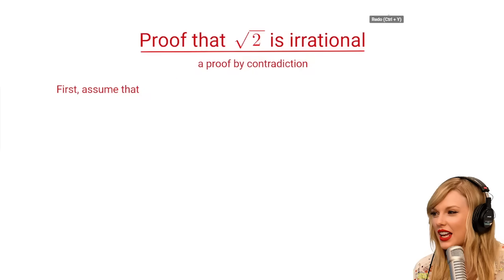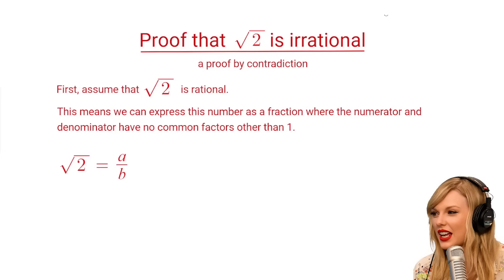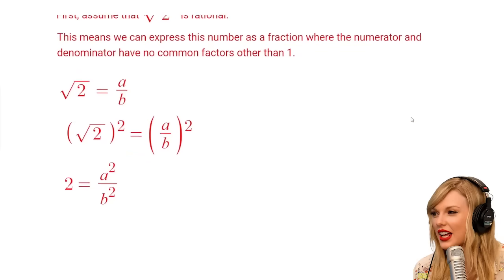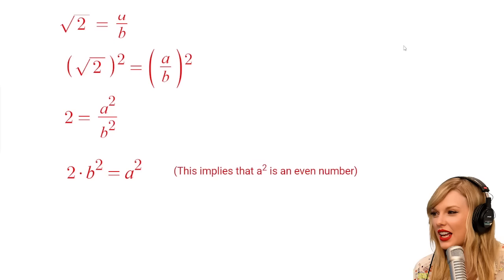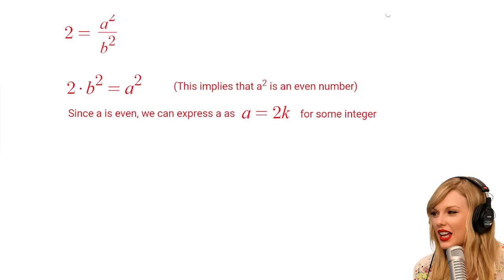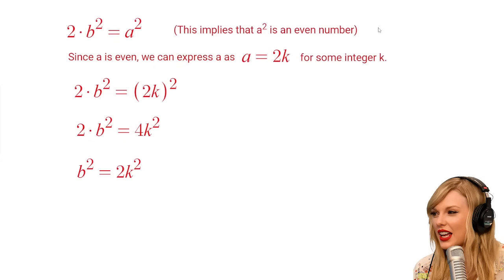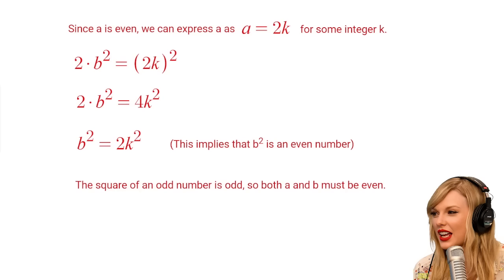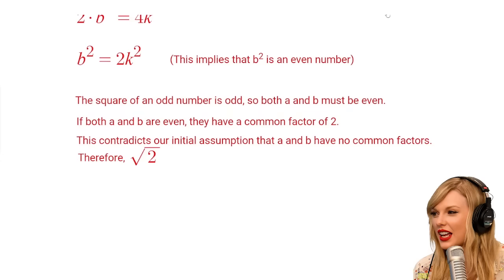Taylor Swift PROVES that the square root of 2 is irrational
classic proof by contradiction that √2 is irrational